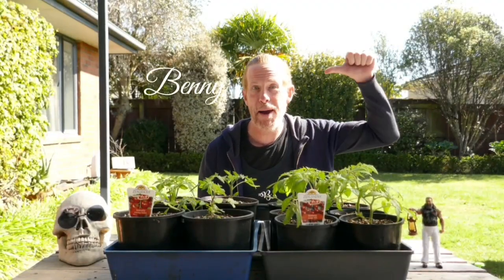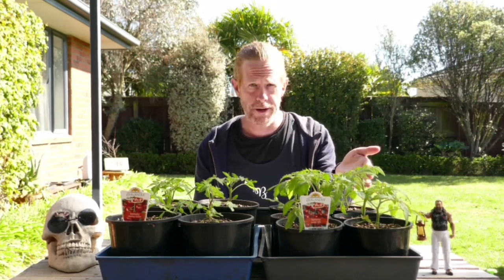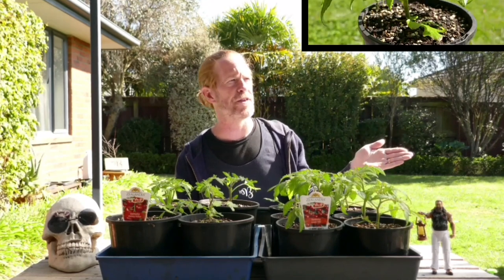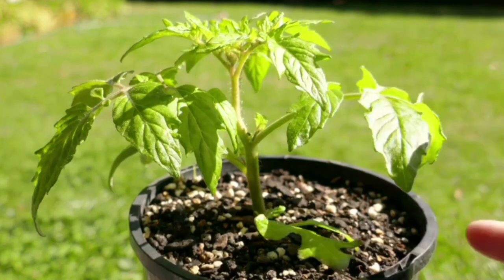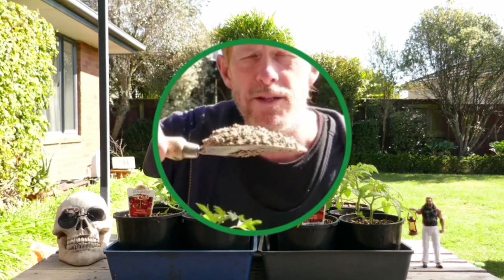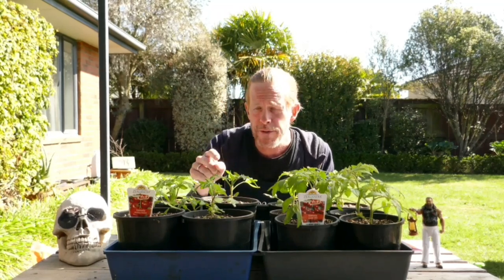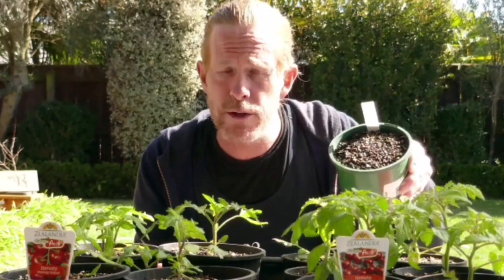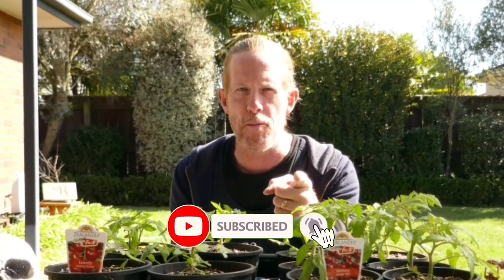Grow With Bennys Presents Tomatorama Part One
Join Benny Gardening as he presents a new series of Grow With Bennys. This time it's Tomatorama. Here's Part One